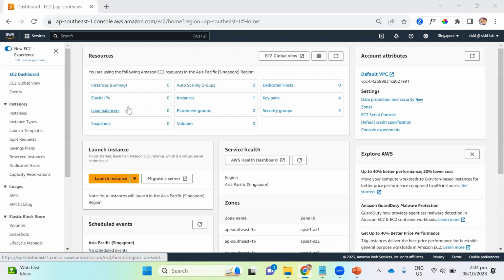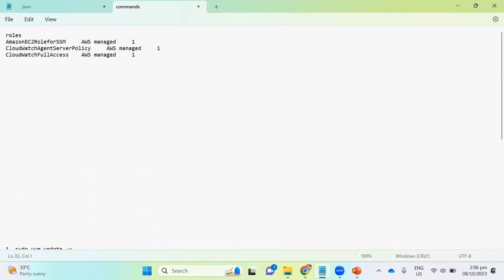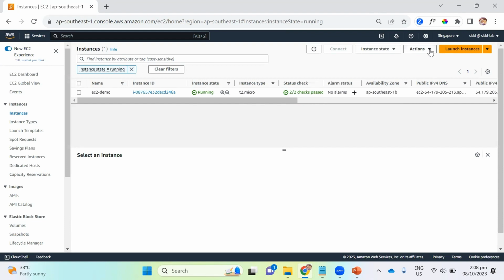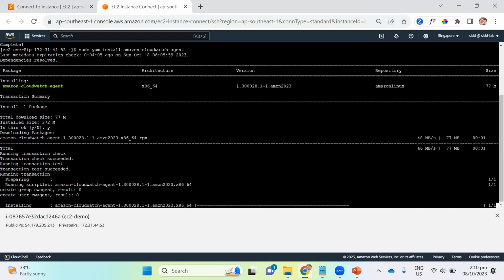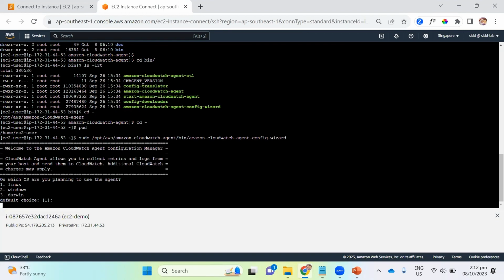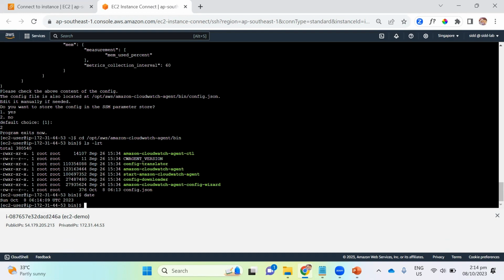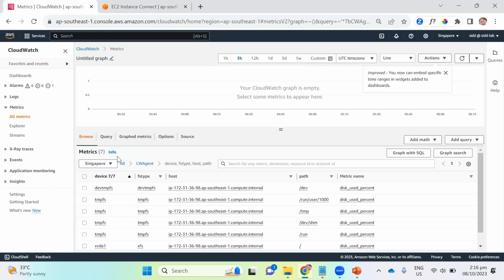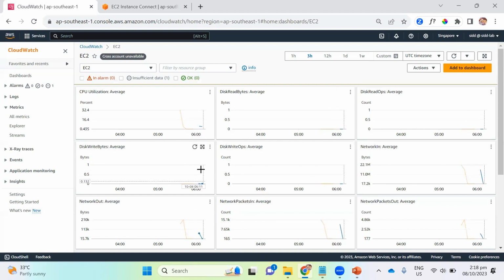AWS cloud Training | AWS Cloudwatch and Ec2 | Stress test CPU To get alerts on Cloudwatch - How to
The commands as it is

roles
AmazonEC2RoleforSSM AWS managed 1
CloudWatchAgentServerPolicy AWS managed 1
CloudWatchFullAccess AWS managed 1

 sudo yum install amazon-cloudwatch-agent

  sudo /opt/aws/amazon-cloudwatch-agent/bin/amazon-cloudwatch-agent-config-wizard

  cd /opt/aws/amazon-cloudwatch-agent/

 sudo amazon-cloudwatch-agent-ctl -a fetch-config -m ec2 -s -c file:/opt/aws/amazon-cloudwatch-agent/bin/config.json

 stress --cpu 1
  history